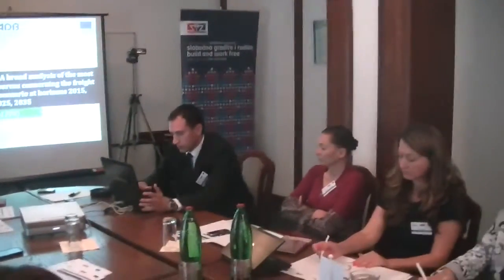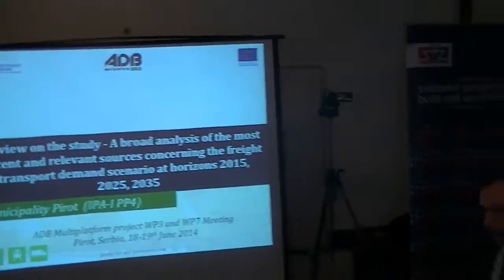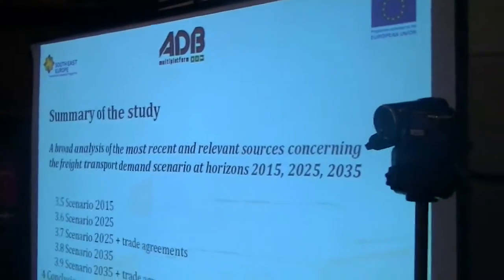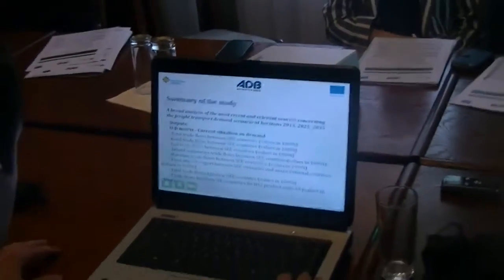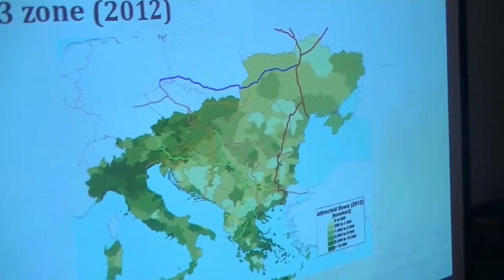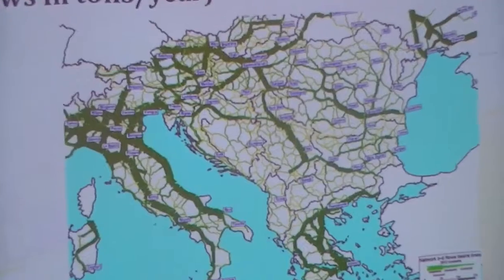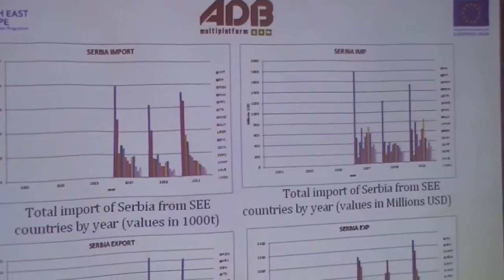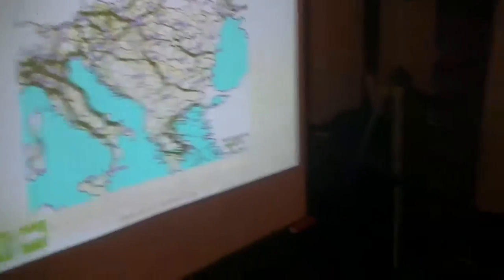Projekat ADB Multiplatform 18.06.2014.